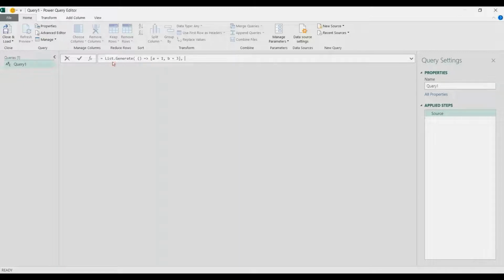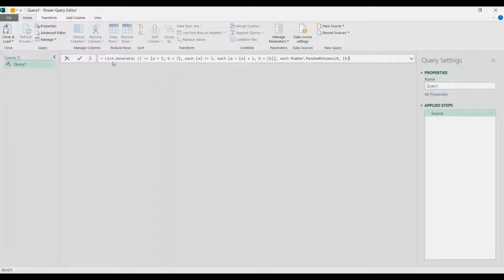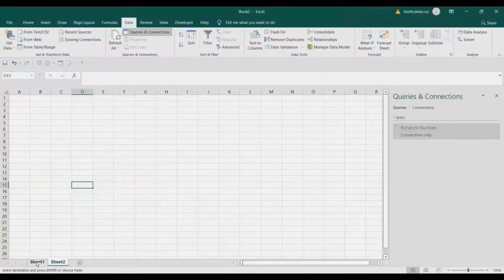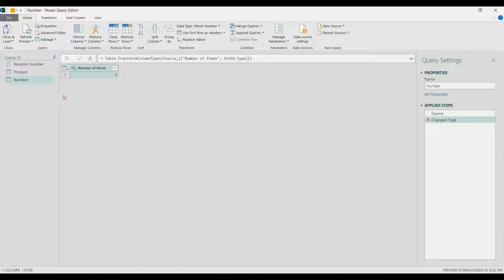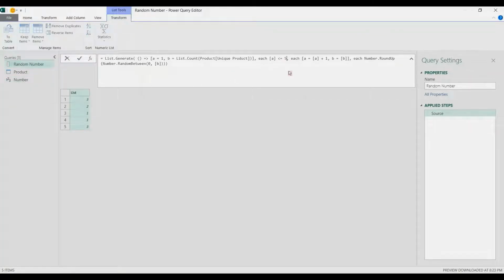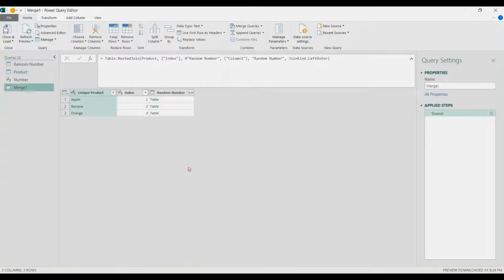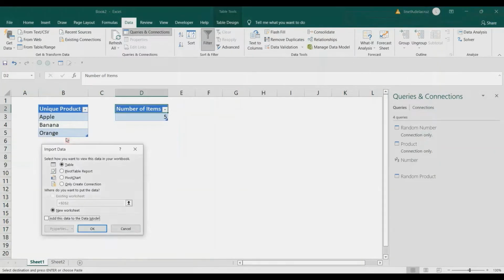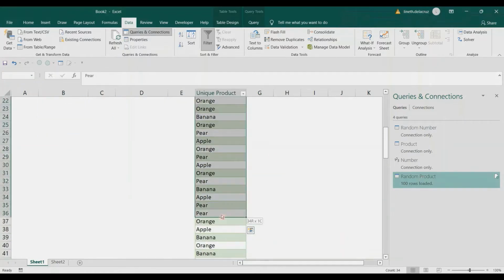Create a List of Random Product Name using the List Generate in Power Query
In this video, I will show how to create a list of random number using List.Generate in Power Query. And after creating a  list of random numbers, I will turn it into a list of random product name.

0:00 Intro & List.Generate in PQ
3:15 Make dynamic reference by replacing hard-coded number in List.Generate
5:00 Create list of random product name
7:11 Final checking & Outro